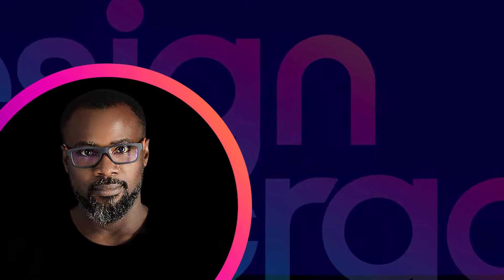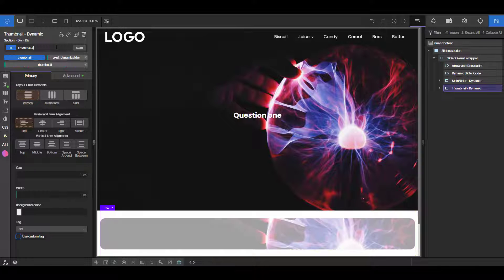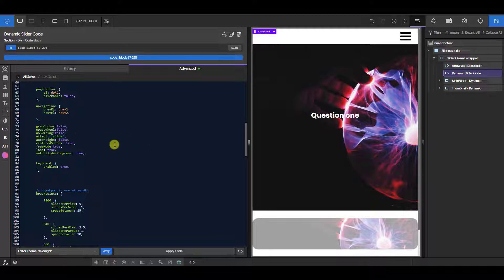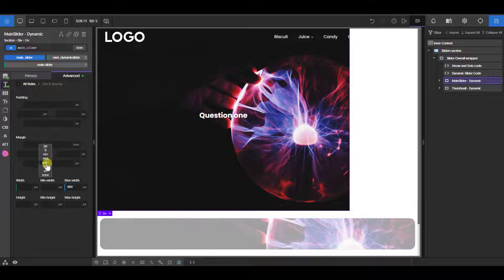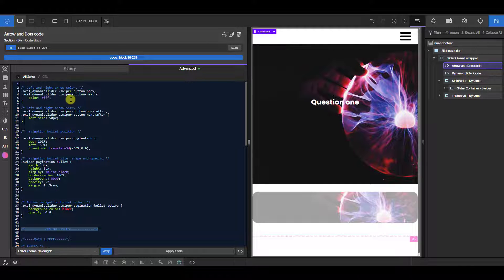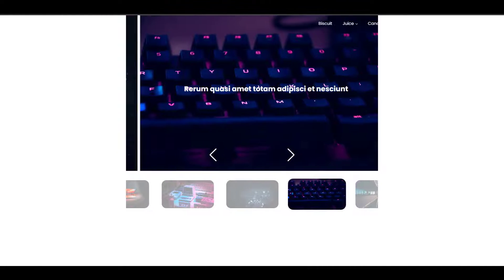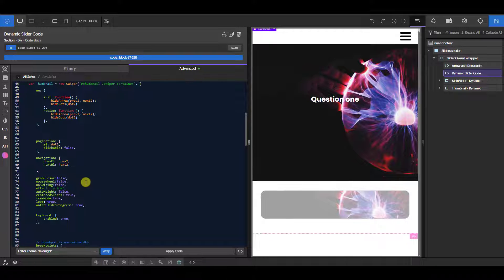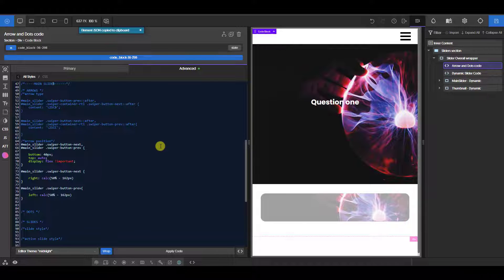How to Sync two Oxygen Dynamic Sliders (thumbnail carousel)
How to create product carousel in Wordpress. How to create post slider, post carousel. How to create full screen slider In Wordpress.